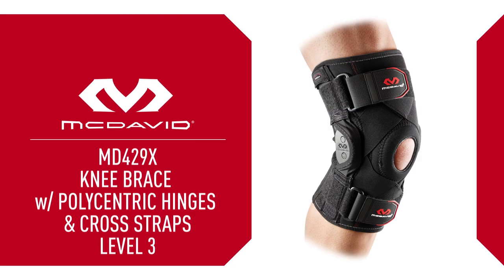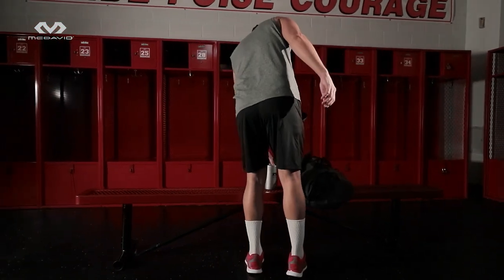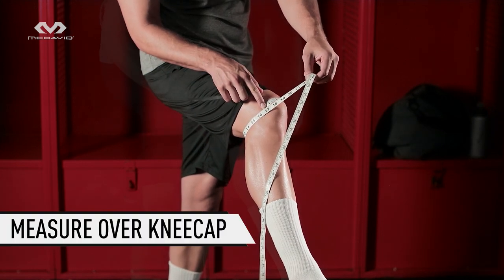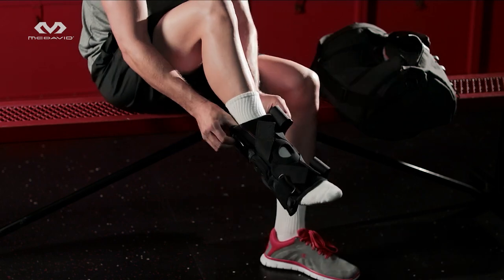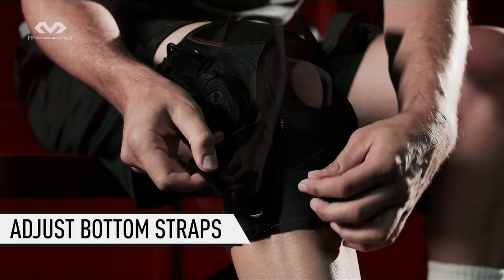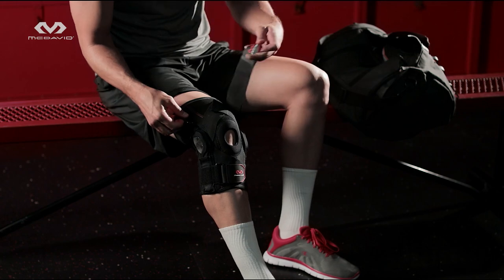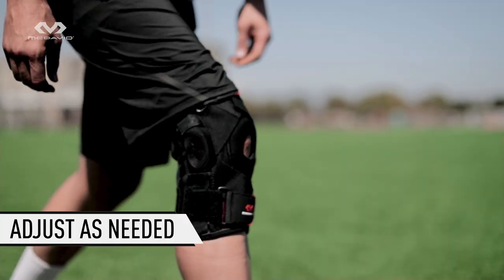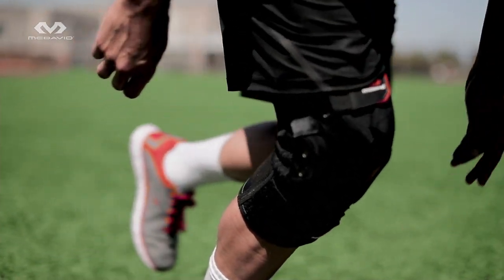McDavid SportMed – How to Fit Knee Brace With Polycentric Hinges and Cross Straps (MD429X)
The McDavid 429X Knee Brace With Polycentric Hinges and Cross Straps delivers superior support, high stability and aids injury prevention and recovery. It provides Level 3 Maximum Protection — to ensure this level is right for you, watch this video and see how to fit the McDavid Knee Brace With Polycentric Hinges and Cross Straps.